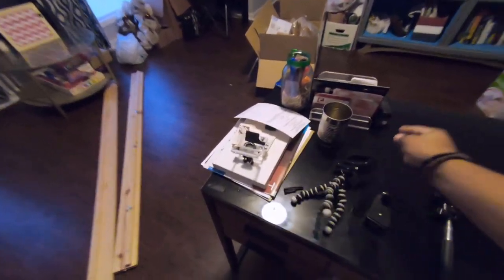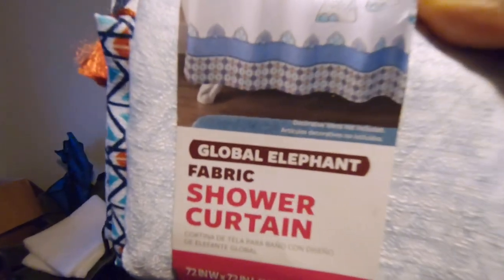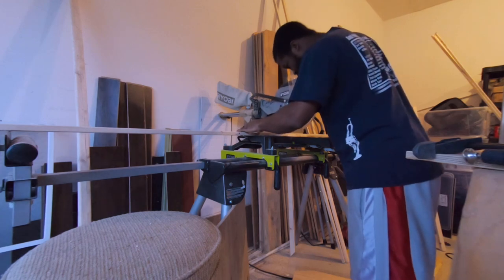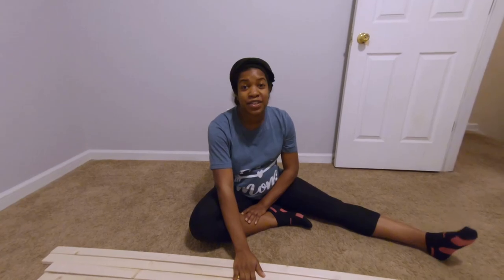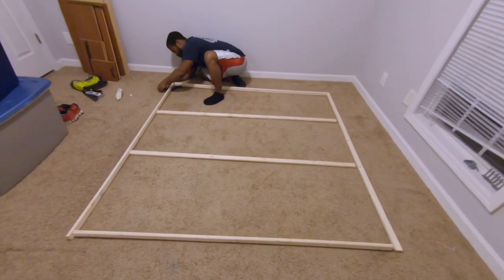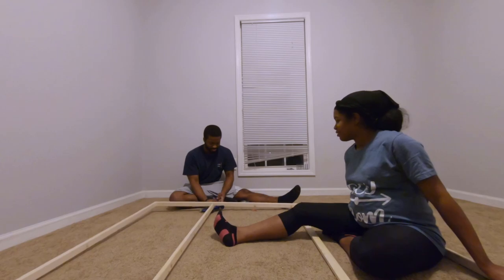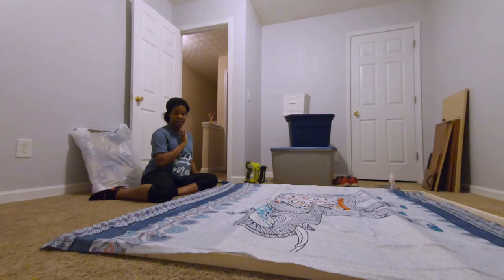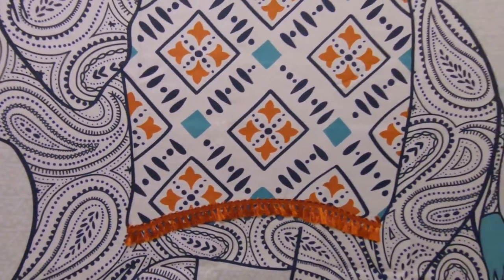Wall Art DIY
This week Nick & Whit make a very cool, very HUGE piece of wall art for the guest room in their home. If you don't feel comfortable making it, post a comment requesting one be made.